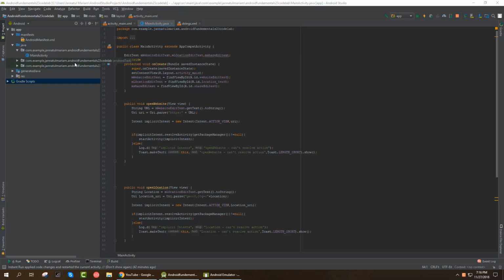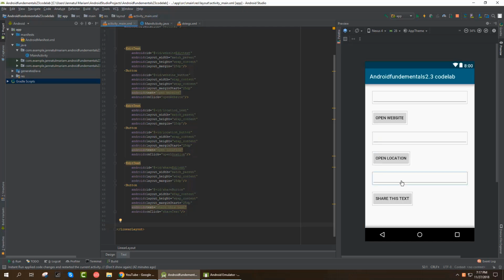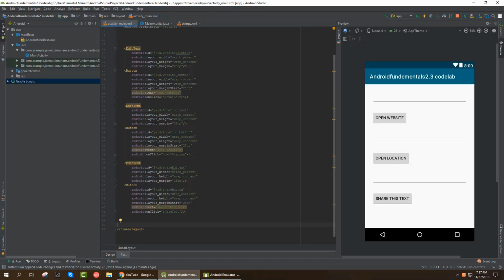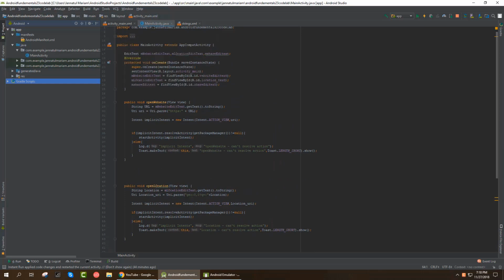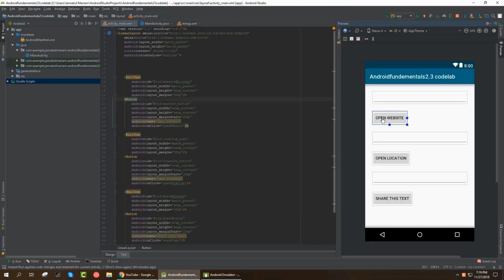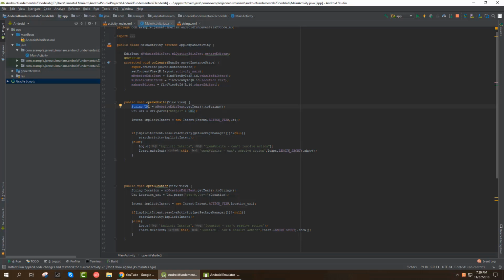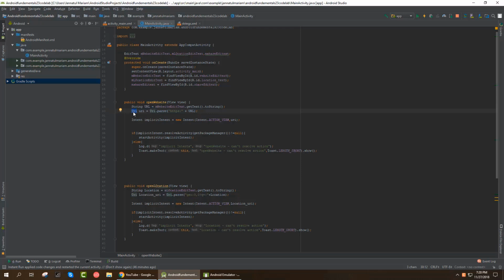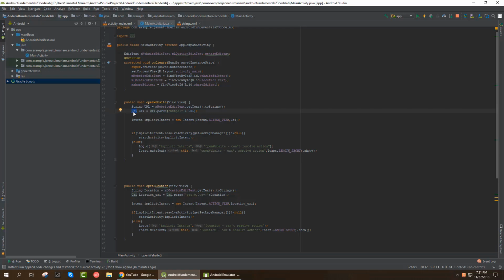Implicit Intent - 3 examples with complete explanation (part 2).